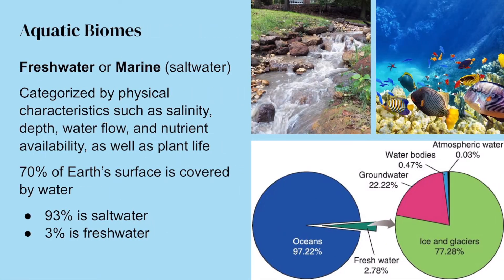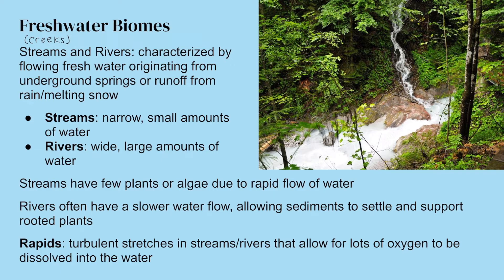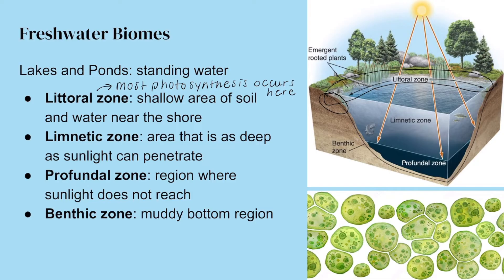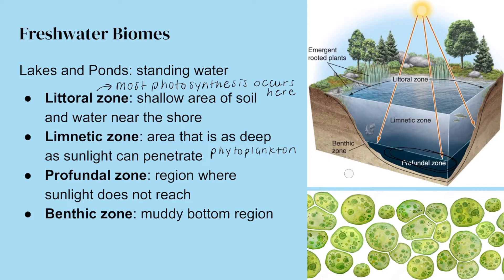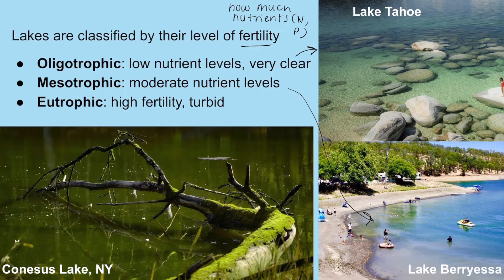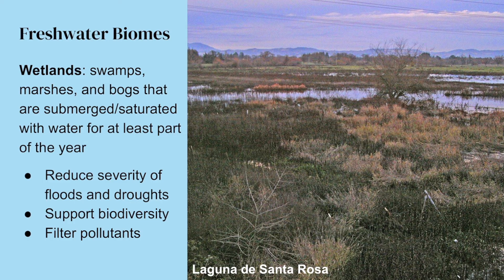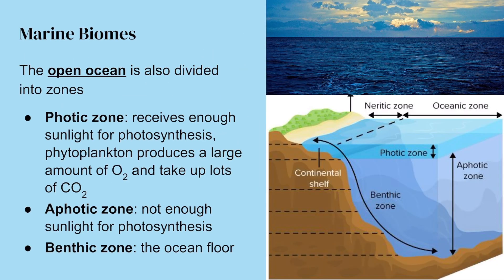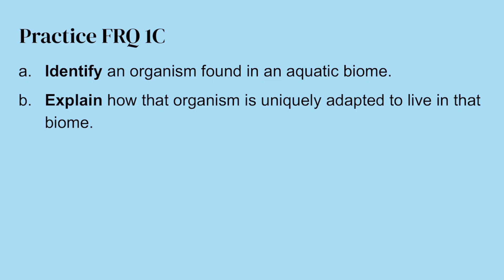1.3 Aquatic Biomes - AP Environmental Science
CED Aligned Video for AP Environmental Science Topic 1.3